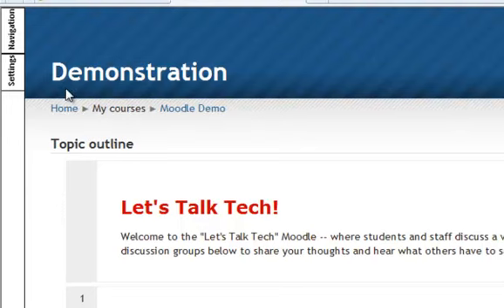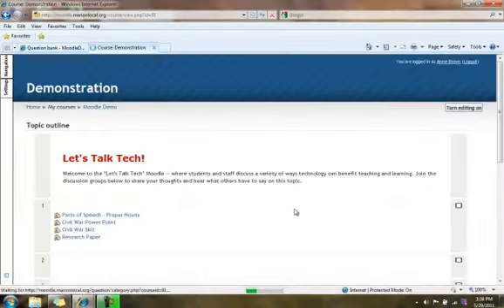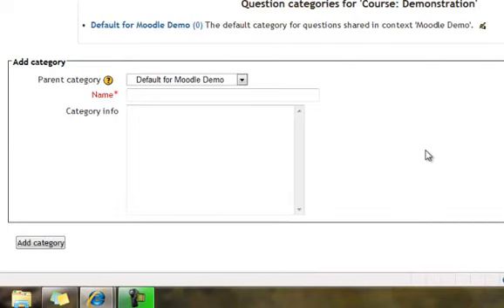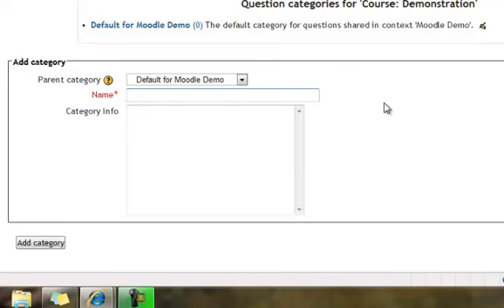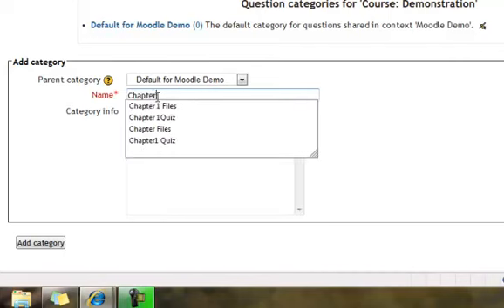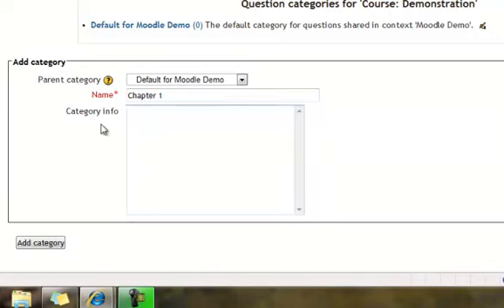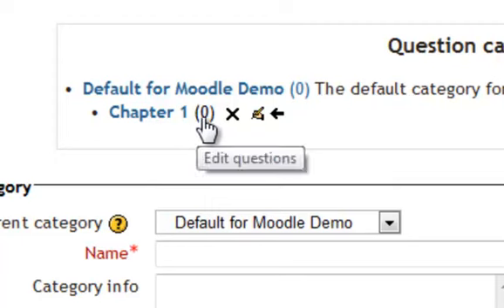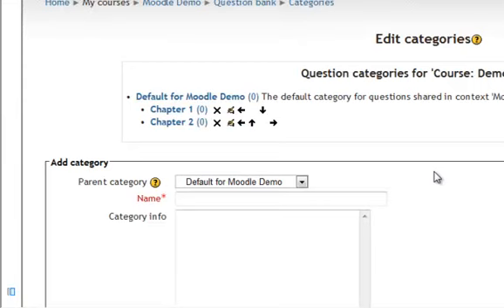Moodle Quiz Categories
A video demonstration of how to create and use quiz categories.